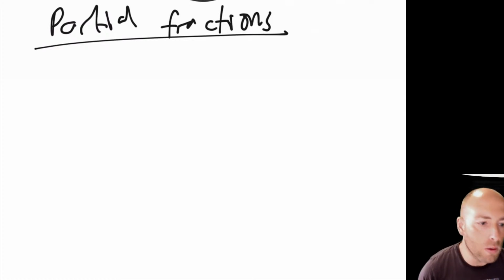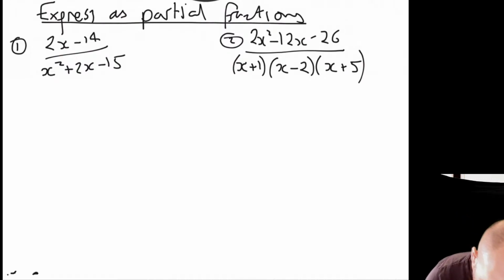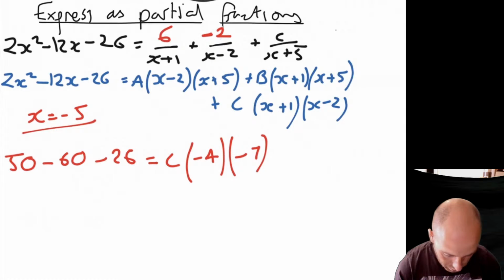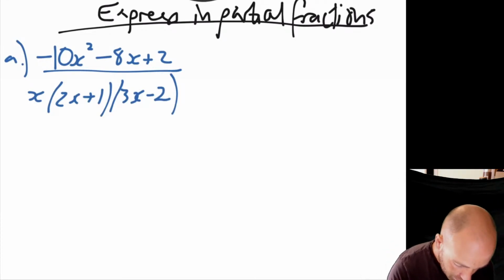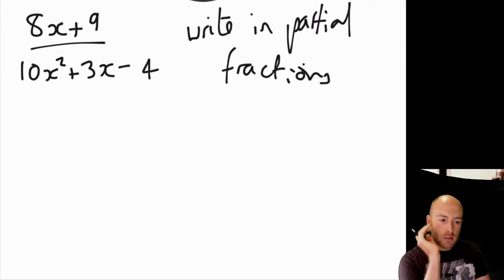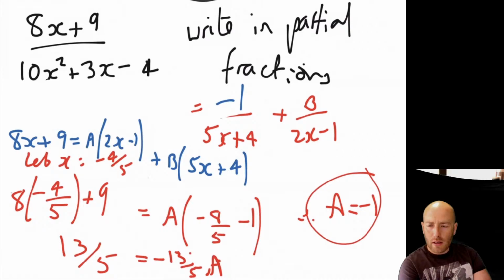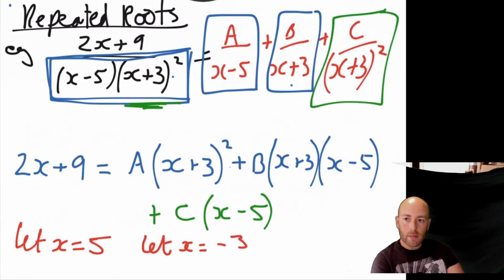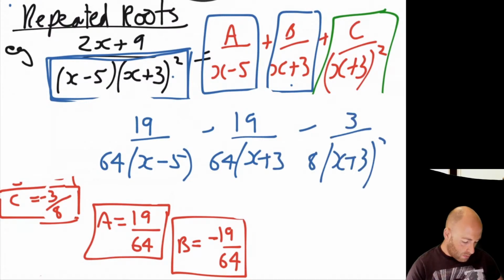A1 Weds 1st July 11am, Partial Fractions